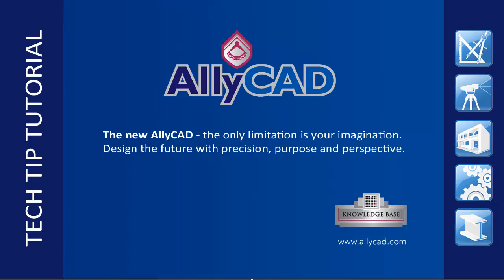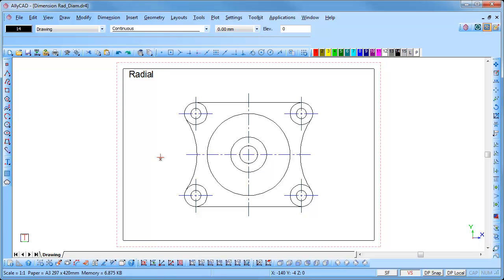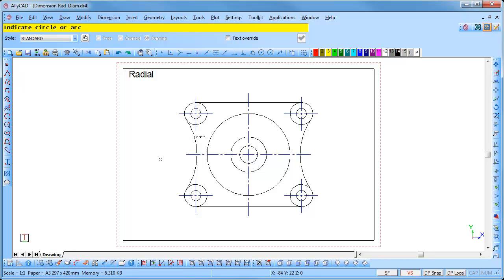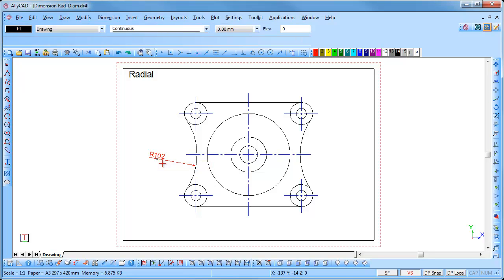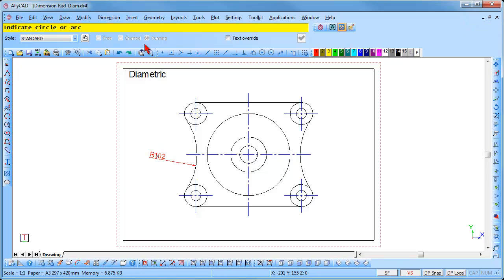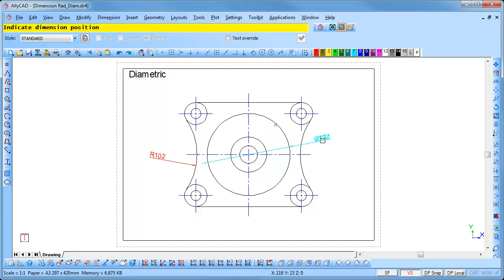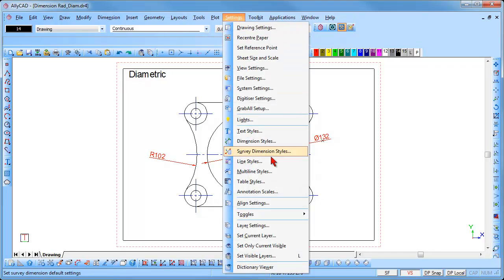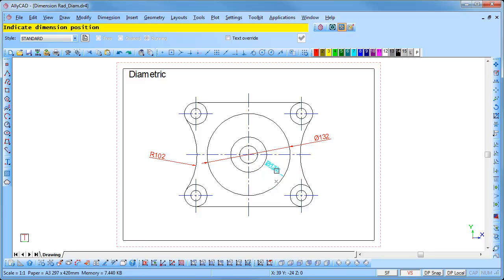AllyCAD Software: Radial & Diametric Dimensioning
CAD Software - Radial and Diametric Dimensioning using AllyCAD.